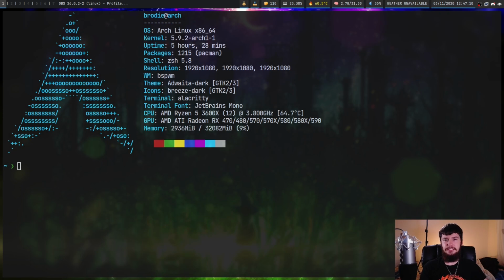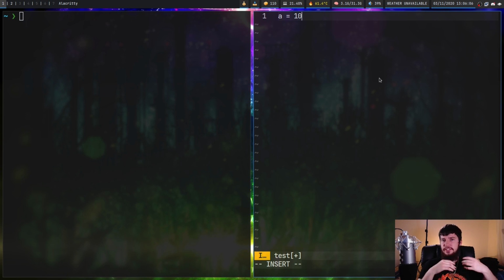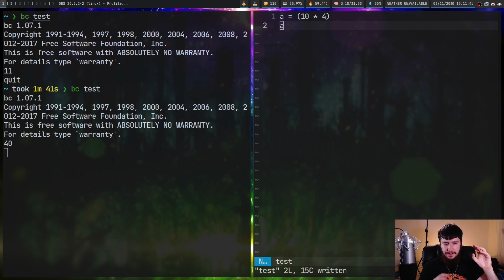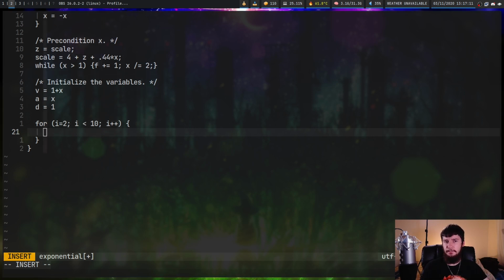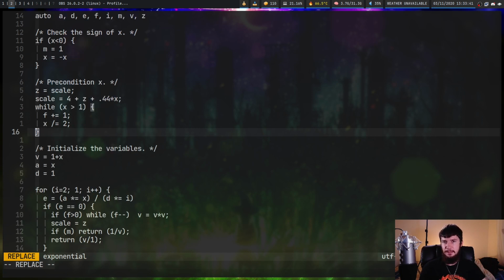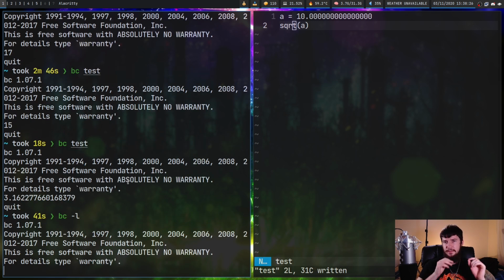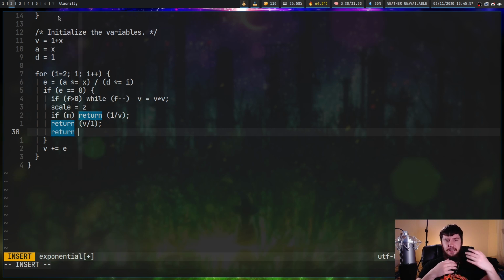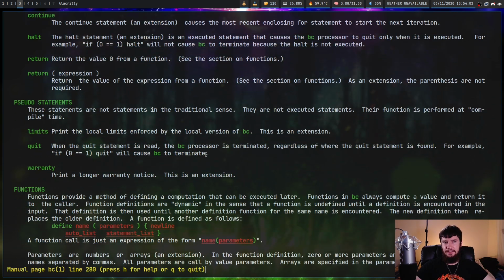Bc: Deep Dive Into The POSIX Calculator Language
There's a lot of calculator apps out there for Linux, however, every linux system already has a calculator installed called bc, in fact this is a part of POSIX spec and basically every unix like system will come with this installed as well.

Credits
🎨 Channel Art:
All my art has was created by Supercozman